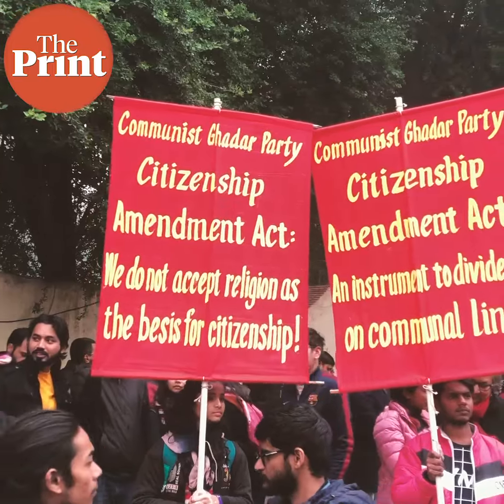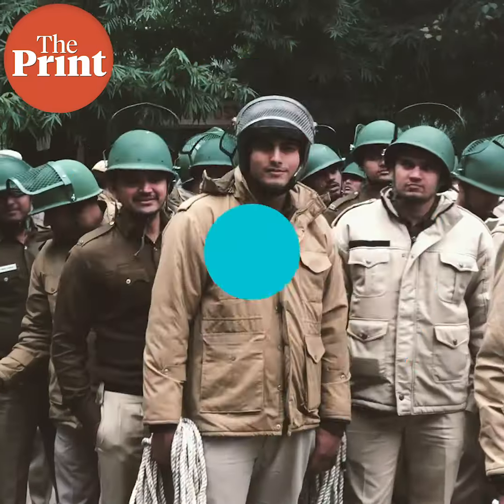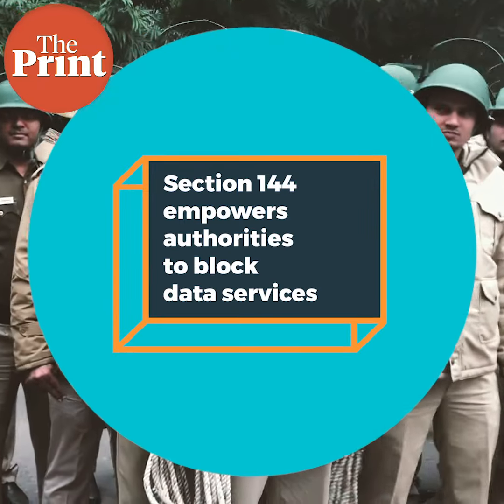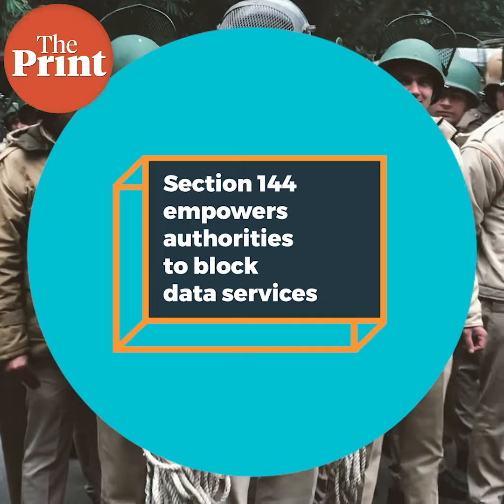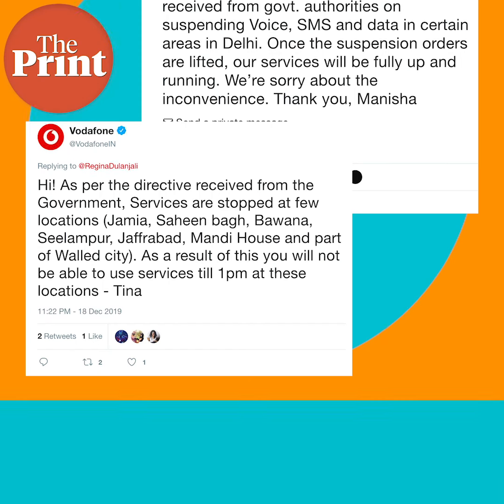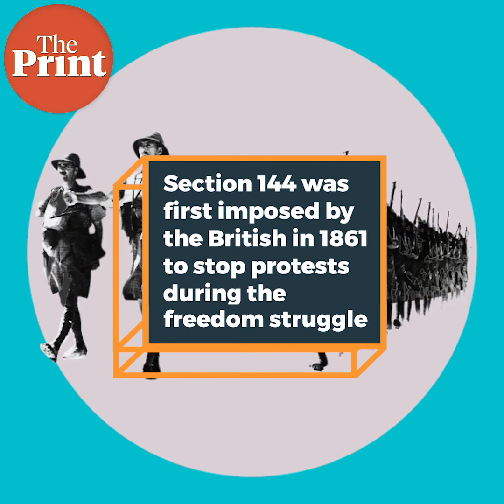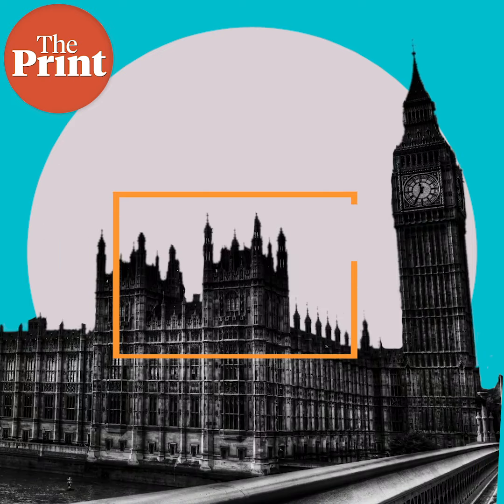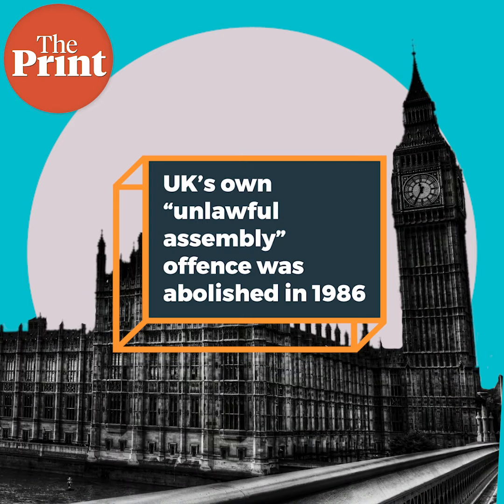Anti-CAA protests face police clampdown as government imposes Section 144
On Thursday, protests across the country opposing the Citizenship Amendment Act faced a severe clampdown by the police after the government imposed Section 144 of the Criminal Procedure Code (CrPC) in parts of the national capital, Uttar Pradesh and Karnataka.